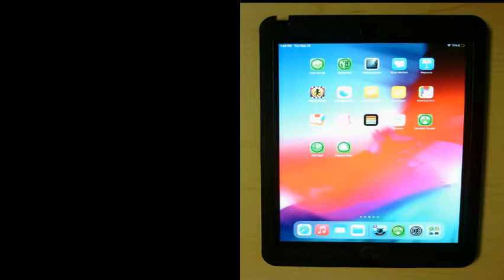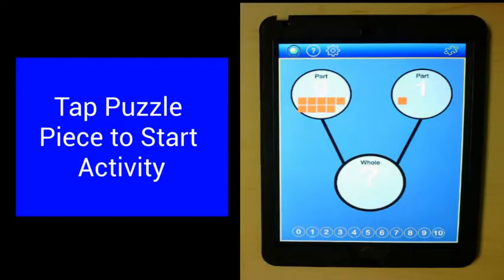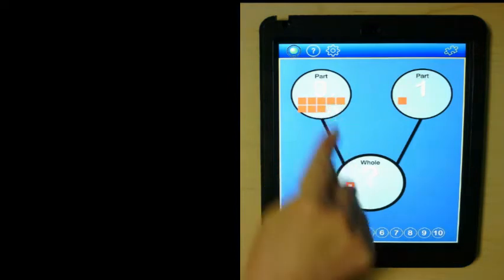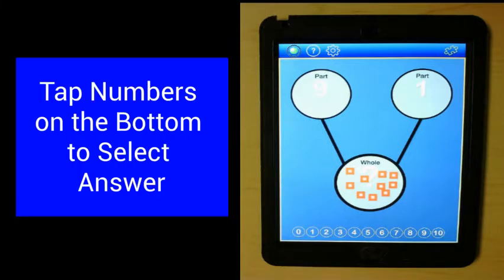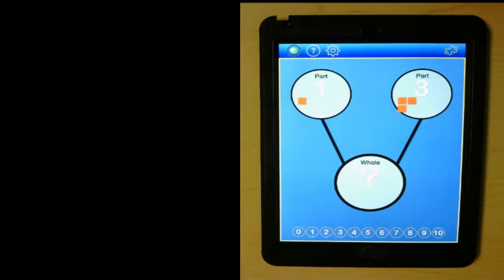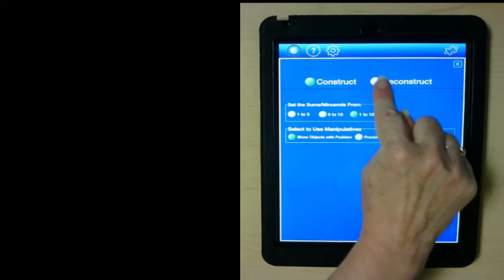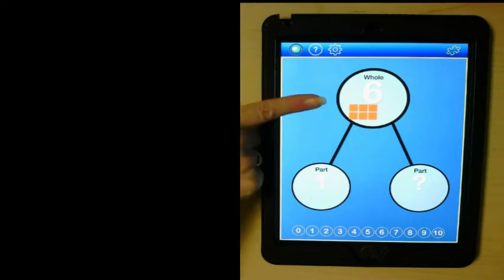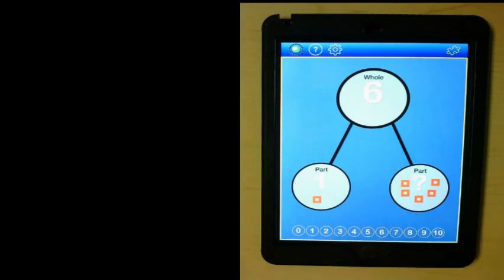Math Apps - Number Bonds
Learn how to use the Making Number Bonds app on the iPad.